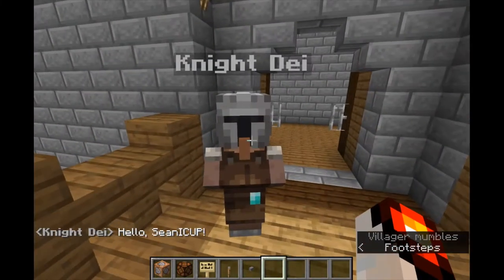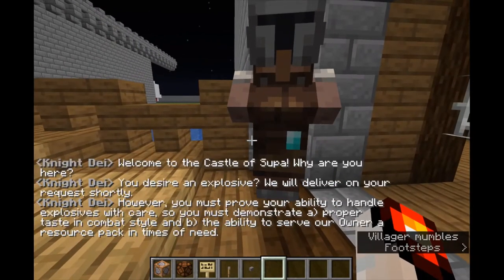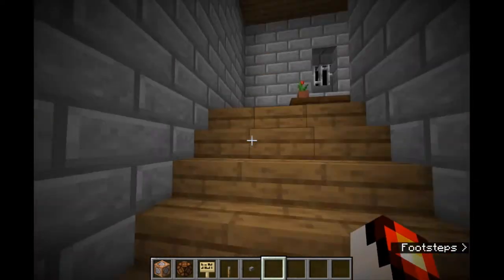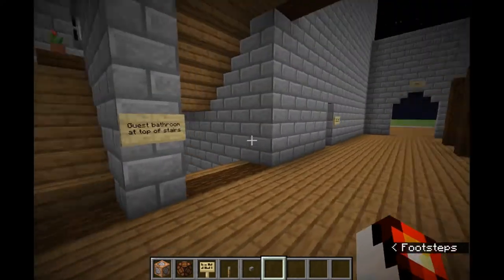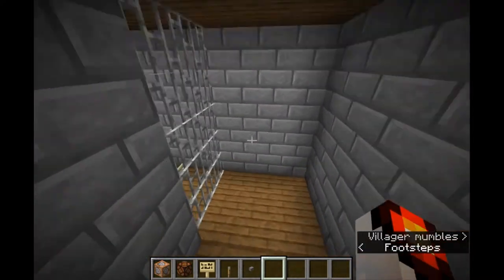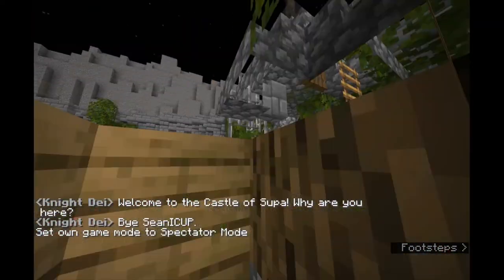Karen's map developments: April 12th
Map developments by almundmilk, Nichodon, ovinus, and me.

Online school has ascended, so activity has slowed today.